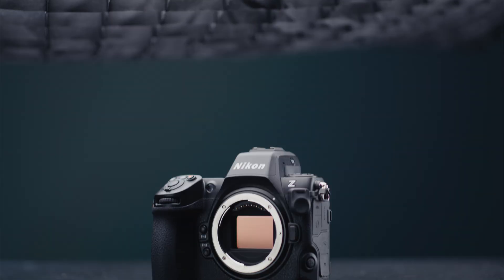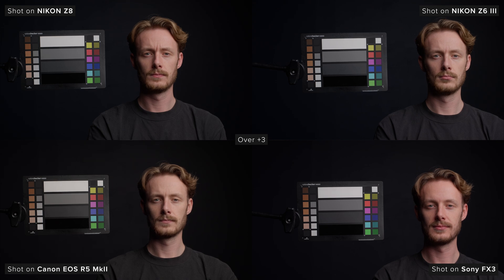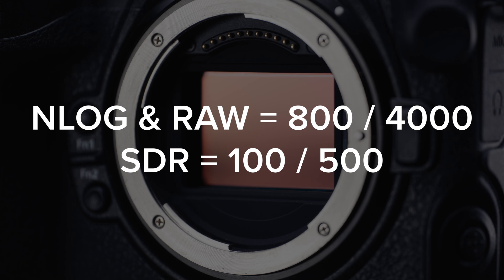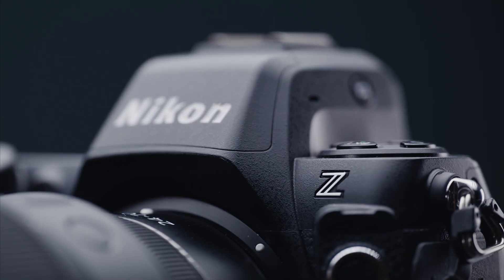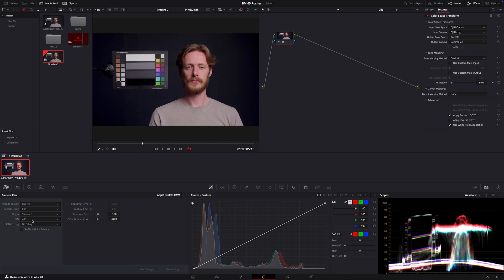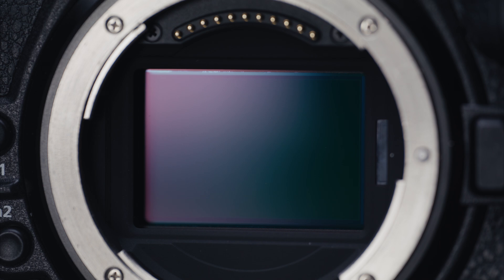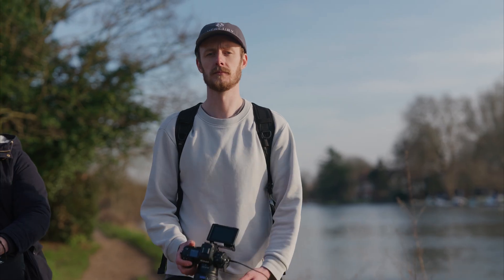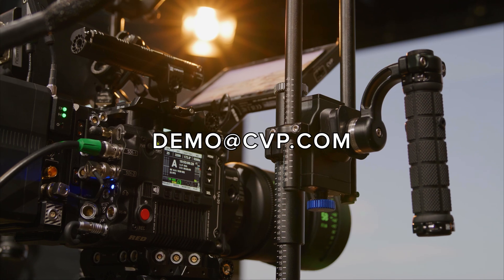Nikon Z8 with Sony lenses shooting RED RAW?!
💭 Comment - Let us know what you think of the Nikon Z8 down below!

Chapters:
Intro - 00:00
Context - 00:36
Sensor - 01:16
Latitude - 01:51
IR Pollution - 03:51
Readout - 04:28
Noise - 05:05
Formats / Detail - 05:46
Colour - 11:19
HFR - 12:24
Stabilisation - 13:21
Autofocus - 14:21
Physical Design - 15:02
Lensing - 16:03
Reflection - 17:12

Finally testing the Nikon Z8...
Shooting RED RAW with the Nikon Z8